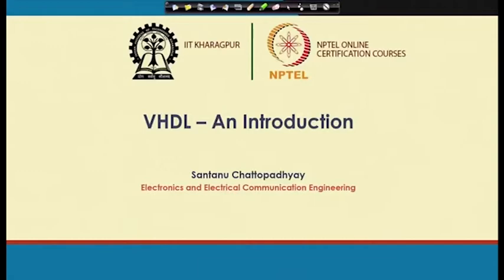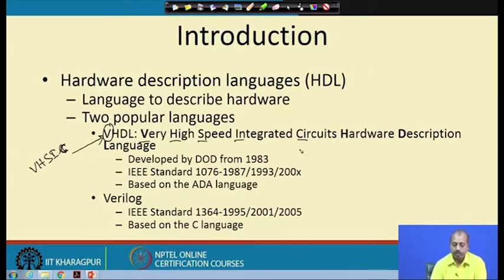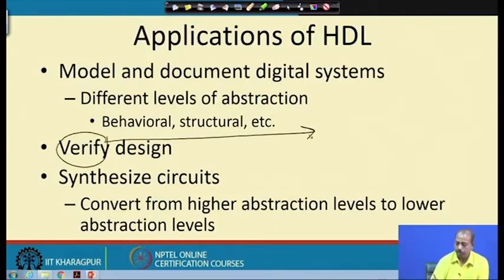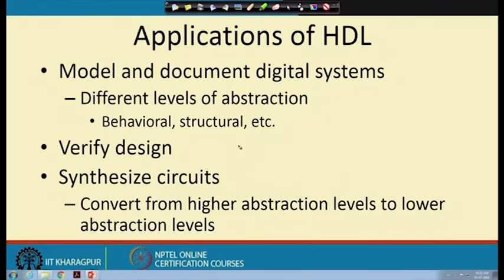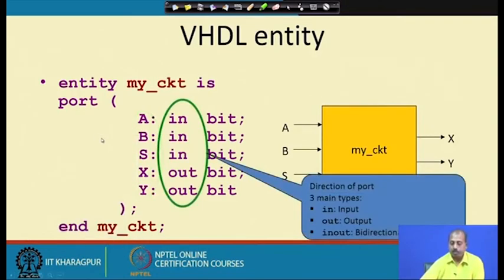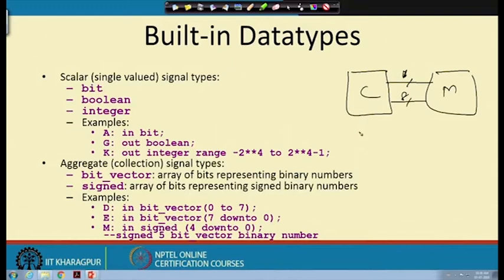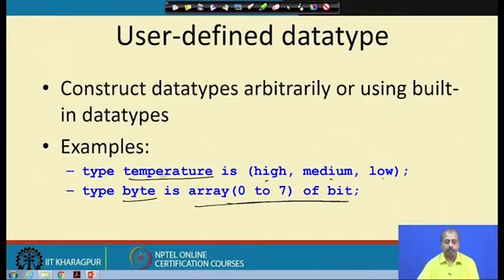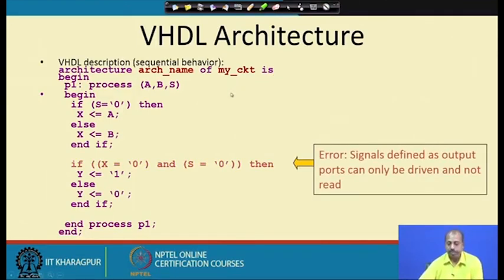VHDL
Subject:Electrical Engineering
Course:Digital Circuits